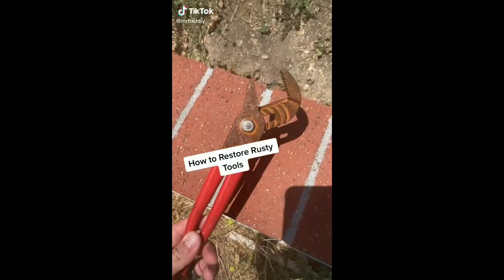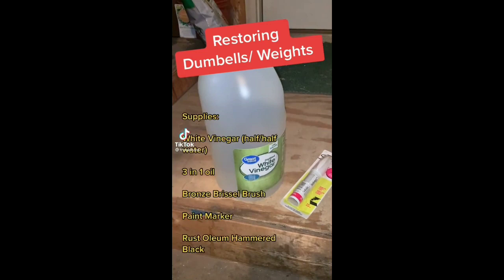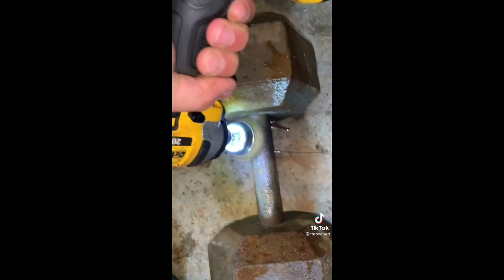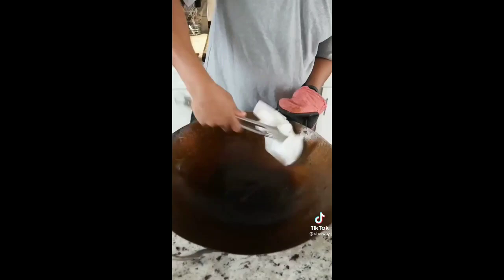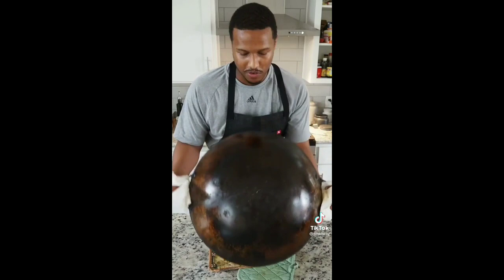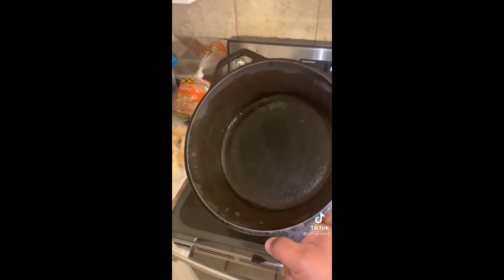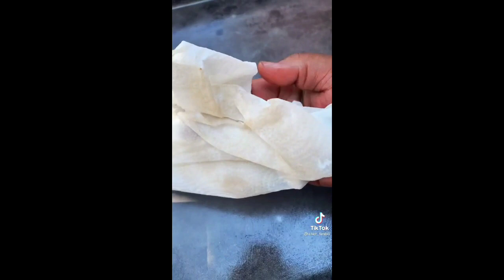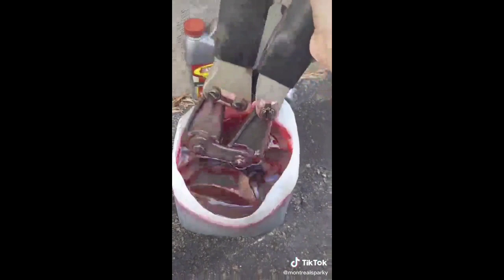Satisfying Items Restoration TikTok Compilation ✨| Vlogs from TikTok